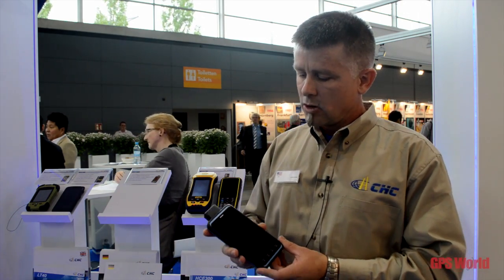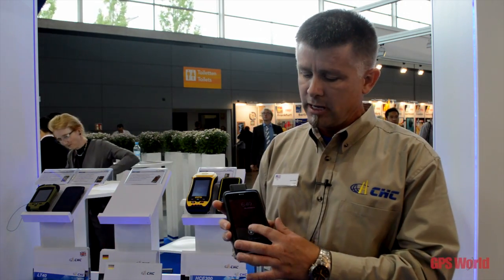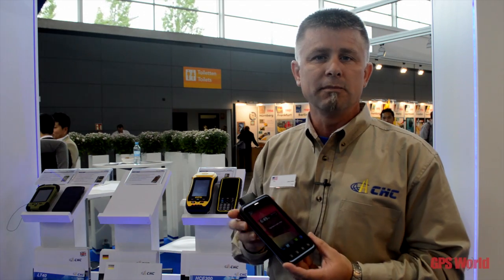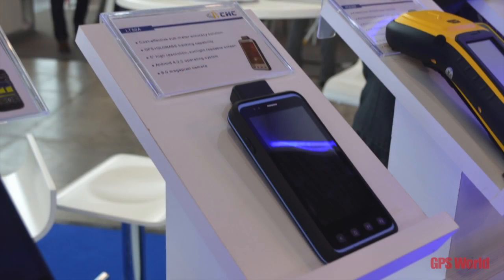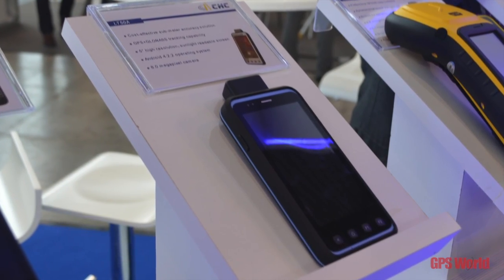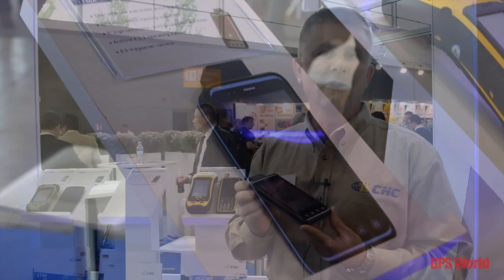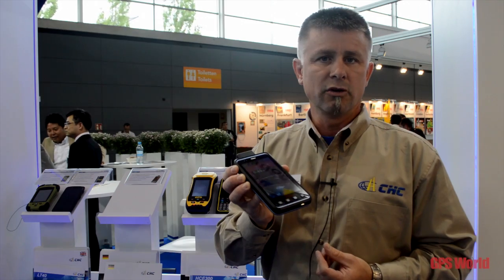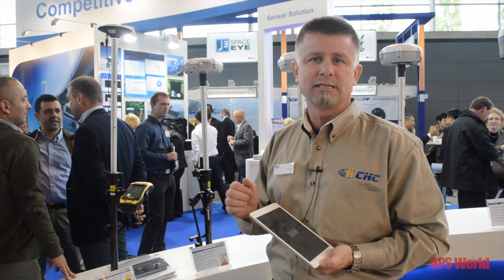CHC Navigation Introduces New GNSS Positioning Products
Lance Andre, regional sales manager for North America at CHC Navigation, introduces CHC's new positioning products at INTERGEO 2015, which was held Sept. 15-17 in Stuttgart, Germany.

The X20i L1 GPS receiver (repurposed from the X20) now enables all apps on Apple's App Store to have 1 foot to 1 centimeter accuracy depending on which version of the X20i is being used. By purchasing a special chip from Apple, iPhones and iPads can bond to the receiver using Bluetooth technology.